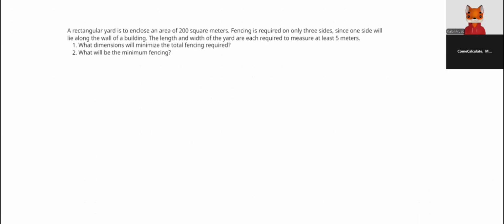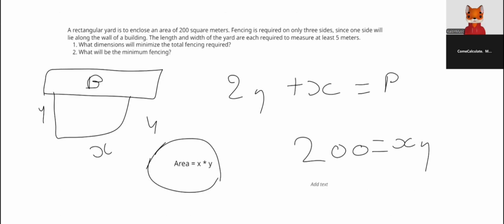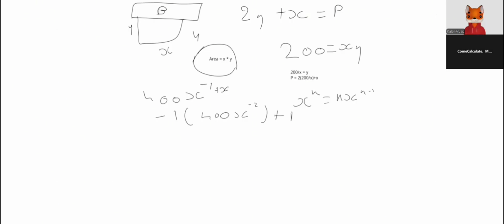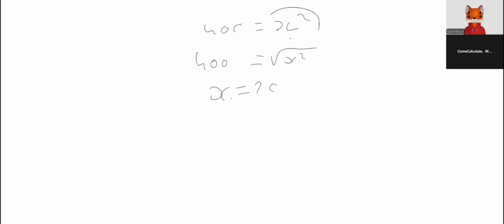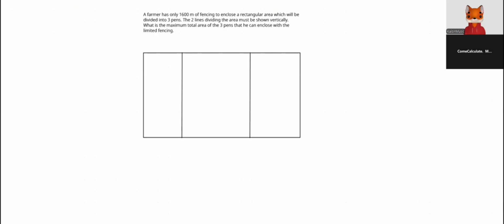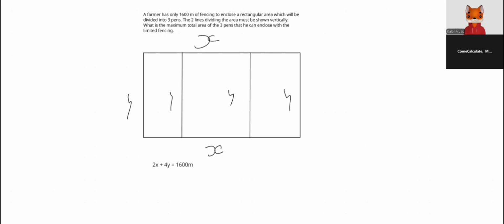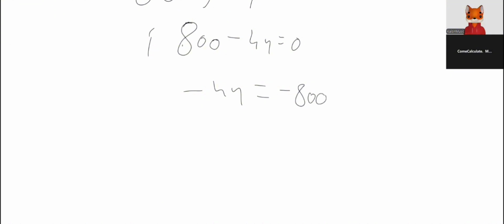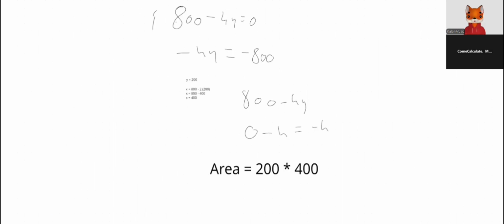Introduction to: Optimisation - Basic optimisation equations (Collab with @KalonMusic )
This video is the official collab with @KalonMusic . It talks about optimisation and how to solve Basic optimisation equations. I was very excited for this collab. I hope you, too, enjoy this video and learn something new while watching it. Optimisation is finding the best use of something in a certain situation.